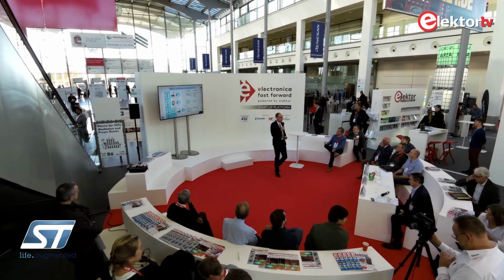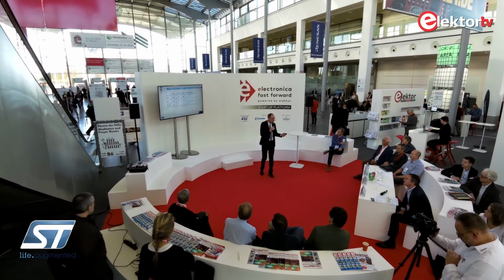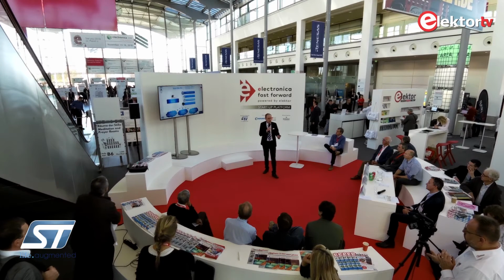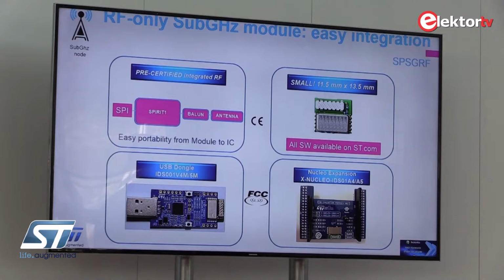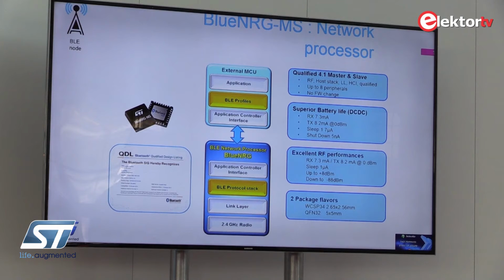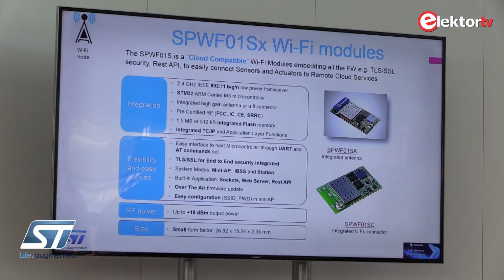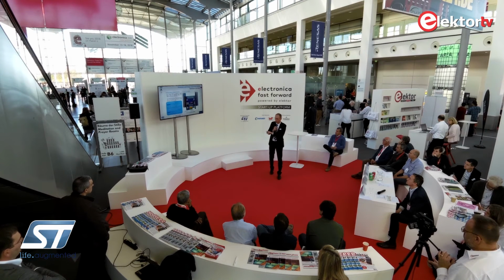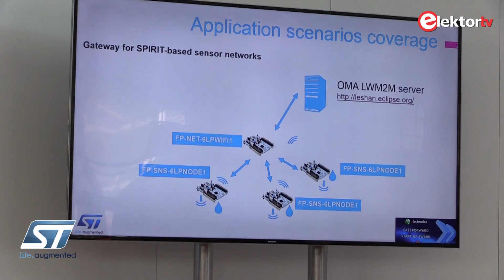Daniel Derrien explains ST Microelectonics IoT Connectivity Solutions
Connecting your devices to the web and to each other is essential in the world of IoT. An overview of what (wifi, BLE, SubGHz) solutions ST Microelectonics provides for your Application.